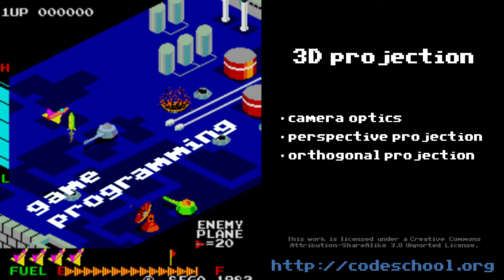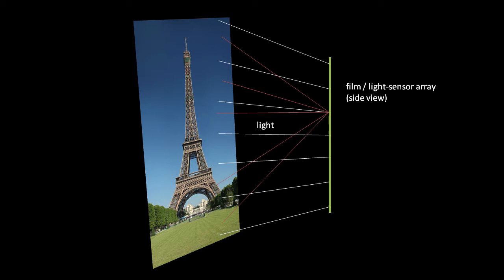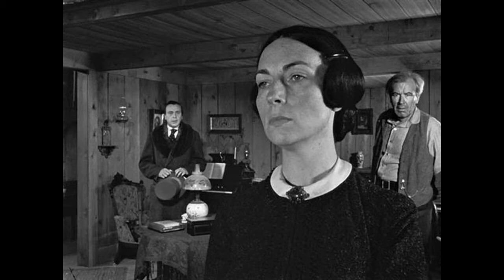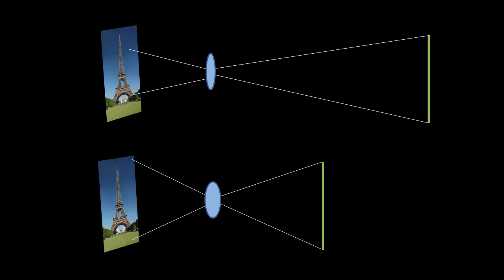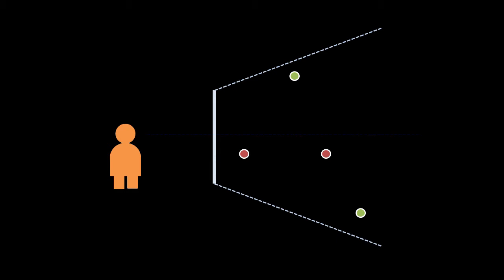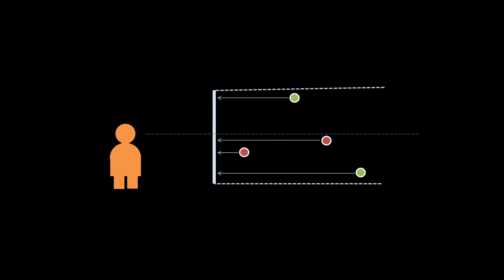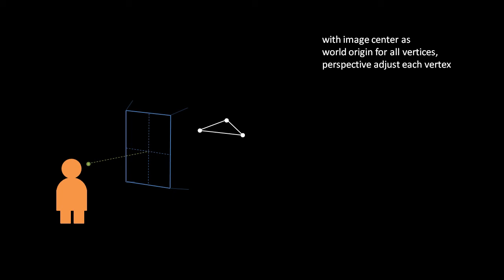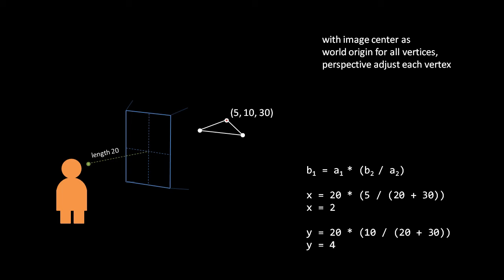3d Projection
An explanation of the most basic part of 3D rendering: how to convert 3D geometry into a 2D image. Part of a larger series on game programming.